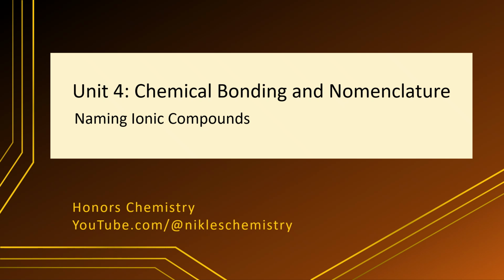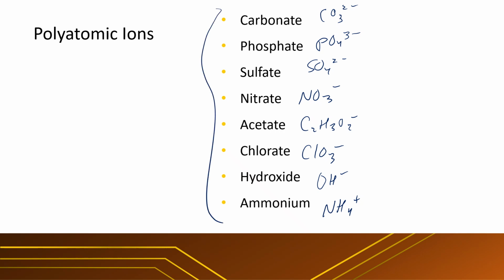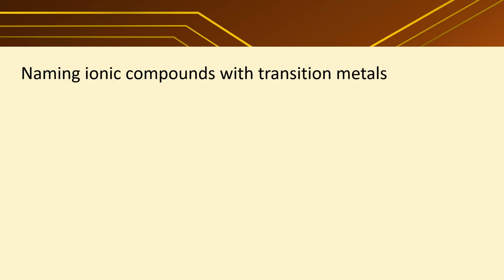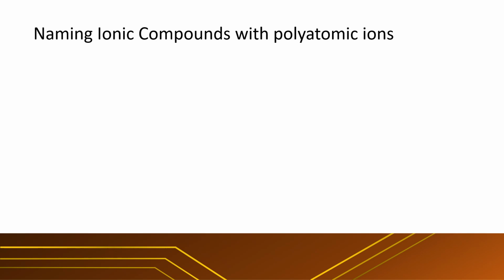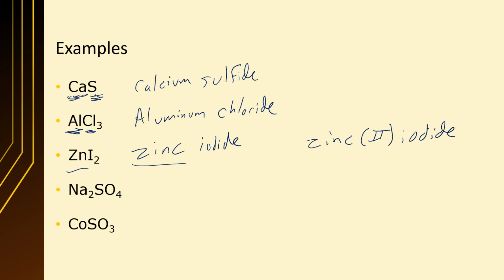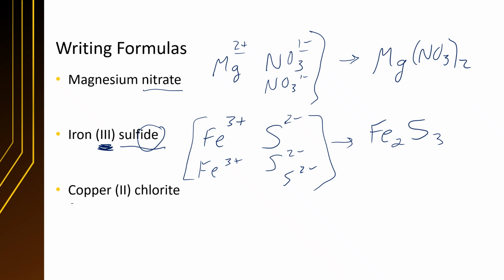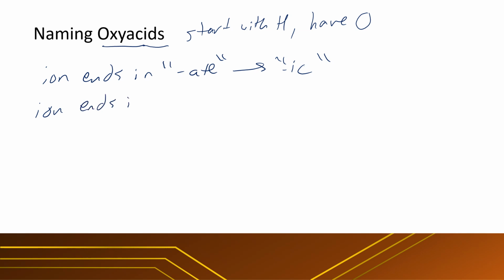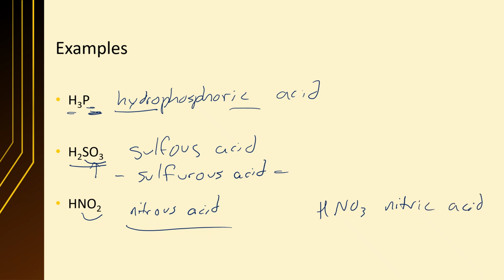Honors Chemistry Unit 4 - Naming and Writing Formulas for Ionic Compounds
Part of Honors Chemistry Unit 4: Chemical Bonding and Nomenclature. Covers naming ionic compounds, including binary, transition metals, polyatomic ions, and acids. Also reviews writing formulas from names.